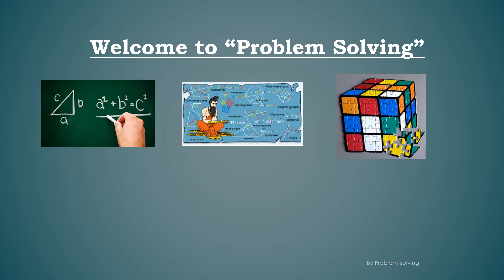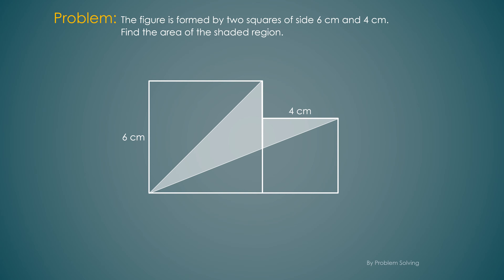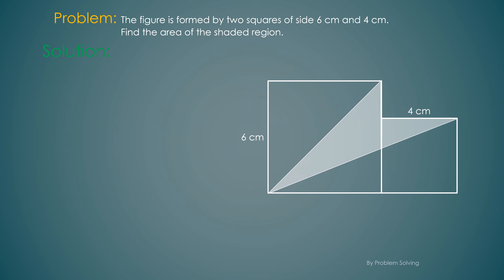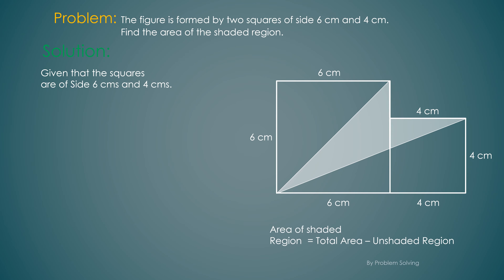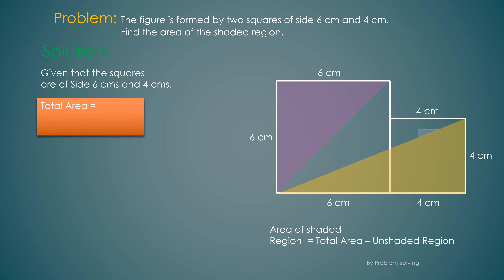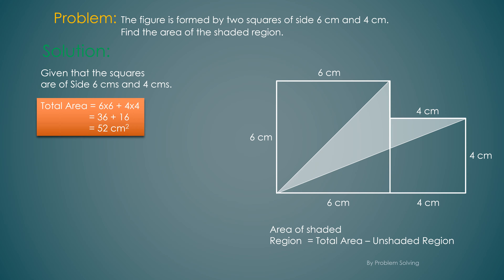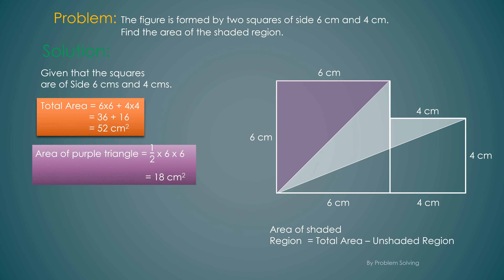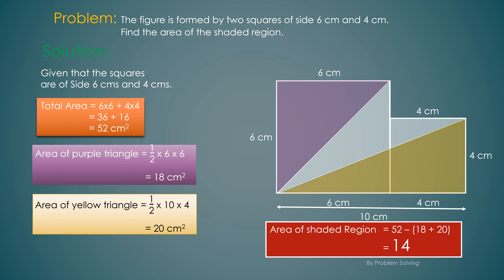Maths Problem | Find the area of the shaded region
Hello,
Welcome to Problem Solving. Thanks for visiting us.
Watch the videos for Maths Problems, Puzzles and Vedic Math.

Let us know if you would like us to solve any math problems or puzzles.
Problem Solving.

Details of the background music.